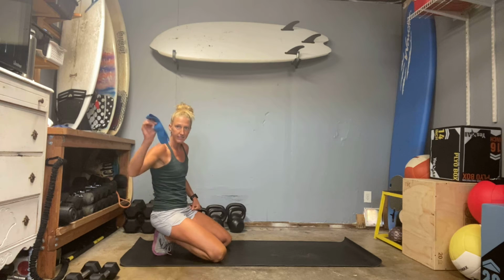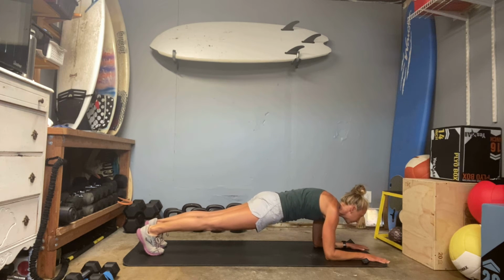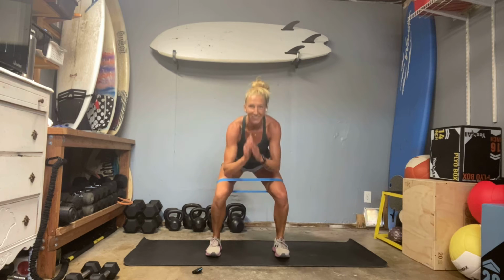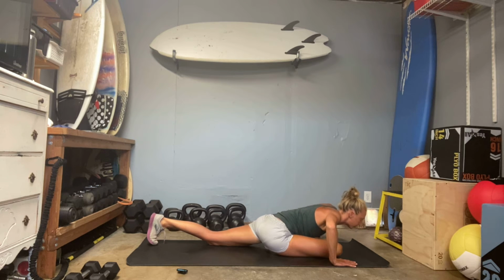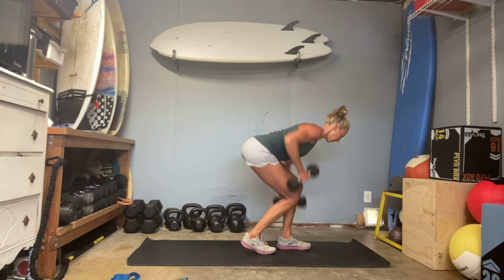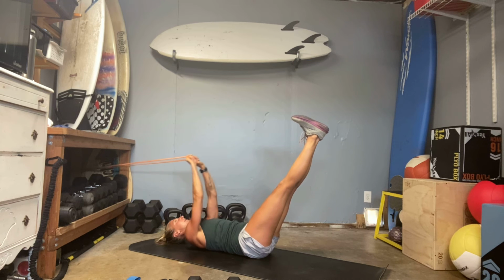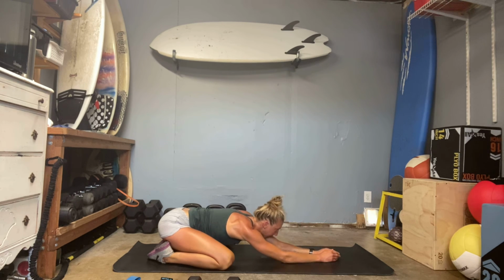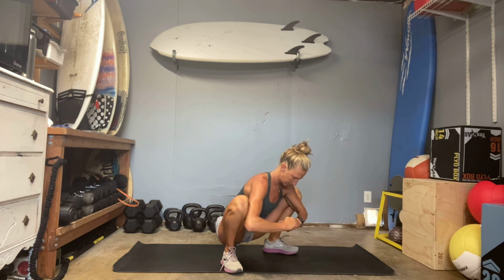Momentum - spring day 41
Timed core focused workout

We've got a core forward day, but we'll also be adding in a bit of weighted arms. You'll need a lighter set of weights, a mini band, and a super-band (optional).

:20 ea exercise / 3 sets through
High Plank / Forearm Plank / Side Plank / Side Plank
Band Squats / Jump Squats / Lateral Step / Lateral Step
Locomotive / Upright Row / Overhead Press / Back Taps
Banded Bugs / Butt Ups / Bridge-Arm Pulls / Hollow Hold